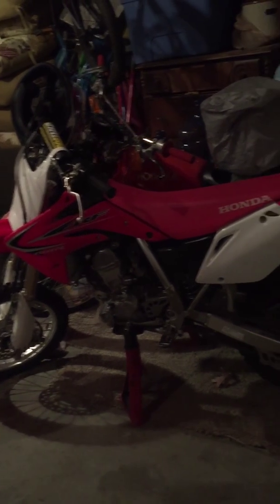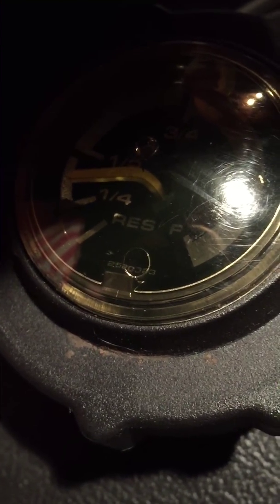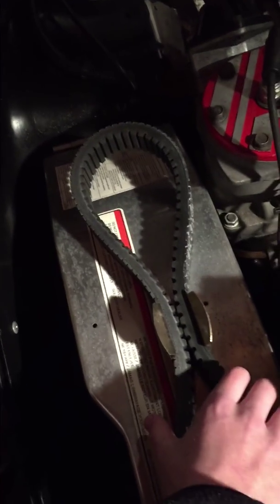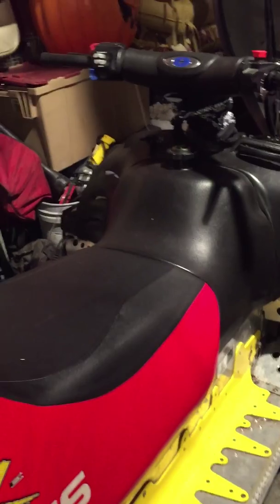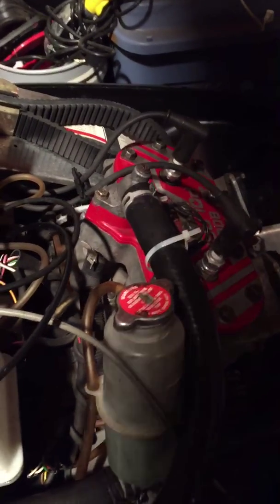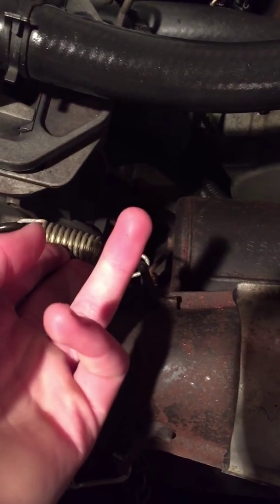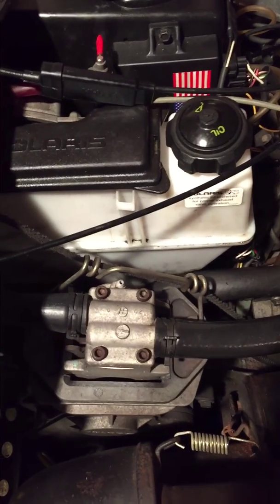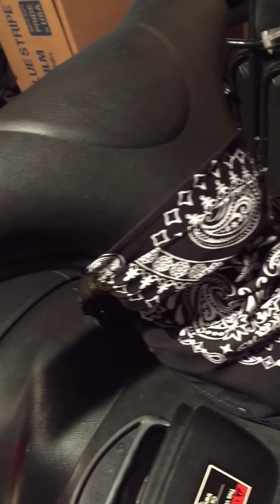Snowmobile Preseason Maintance